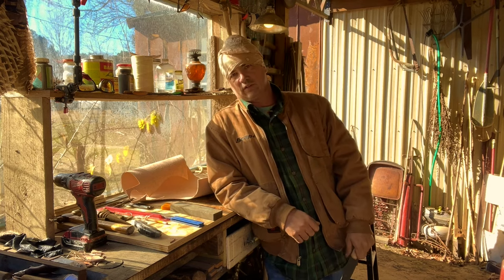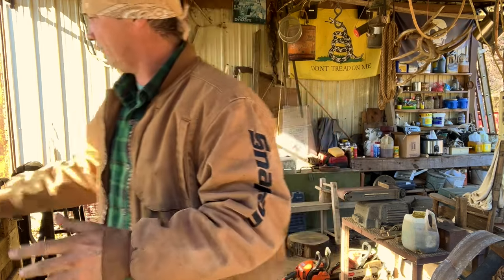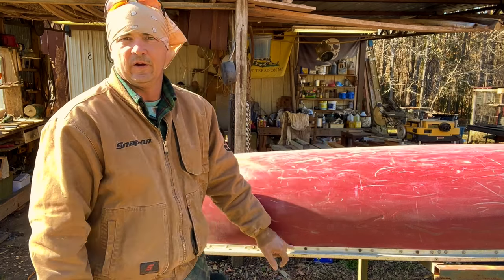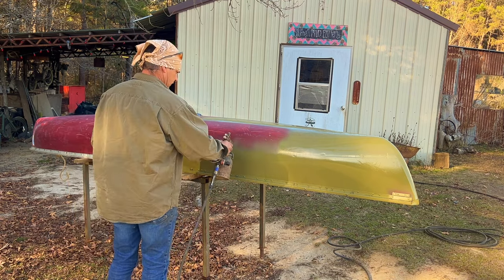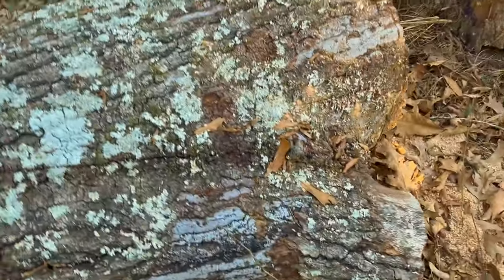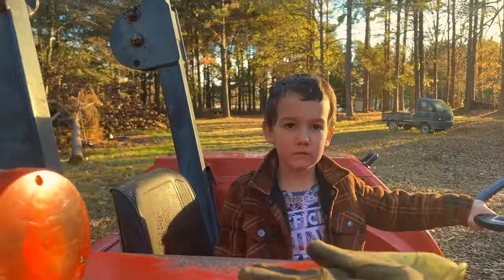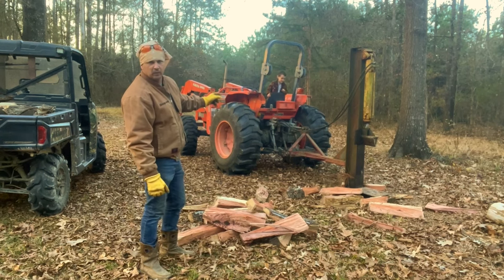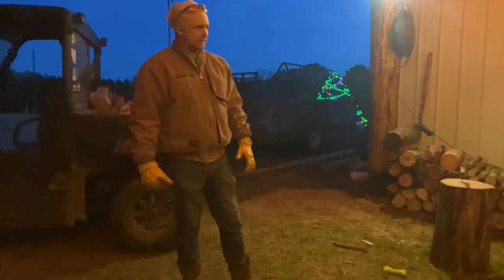Painting the Canoe and Bustin Wood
I am finishing some knives and sanding down my blue hole canoe and painting it a green color more favorable for hunting .Brody opens a package from some viewers and then he helps me bust some large rounds of wood.